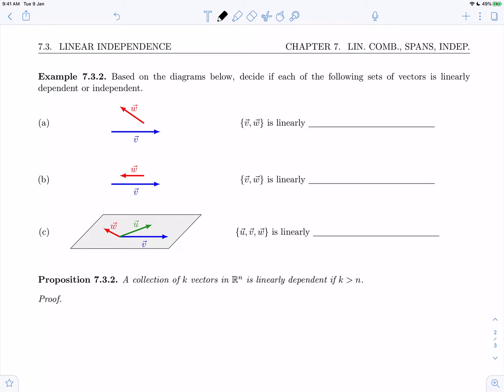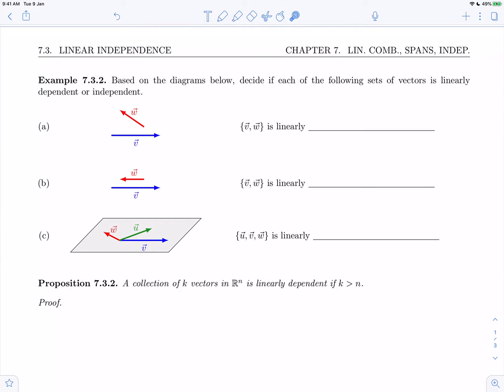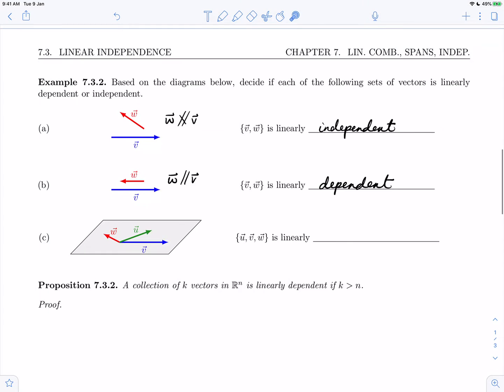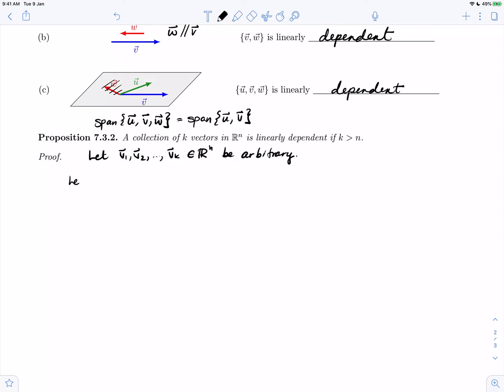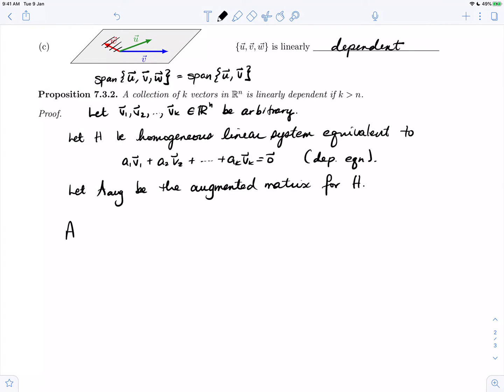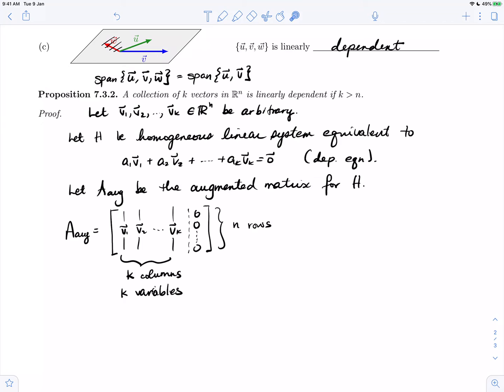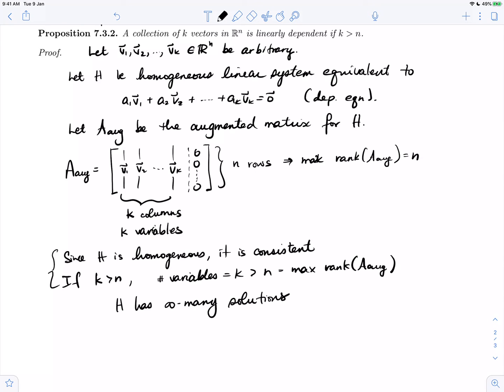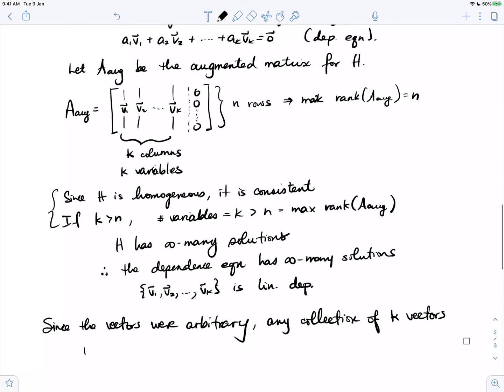Linear Algebra 7.3 - Linear Independence (5 of 6)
It covers the following items :
Example 7.3.2
Proposition 7.3.2